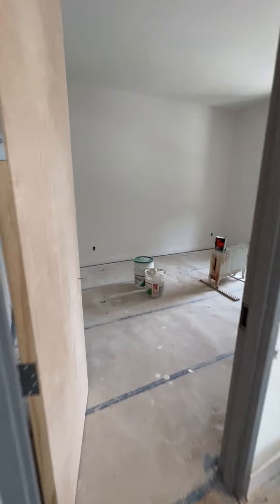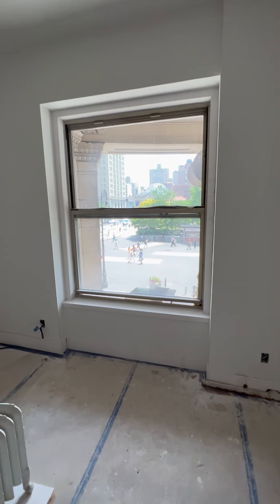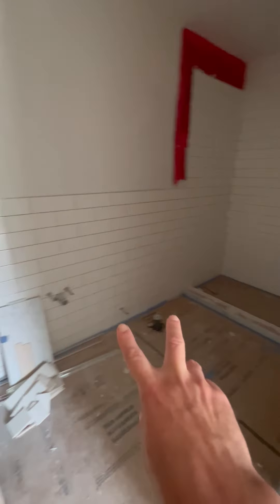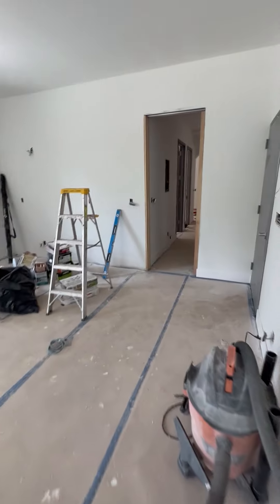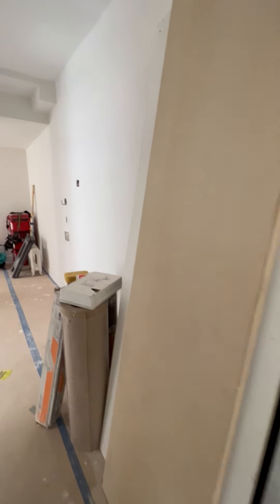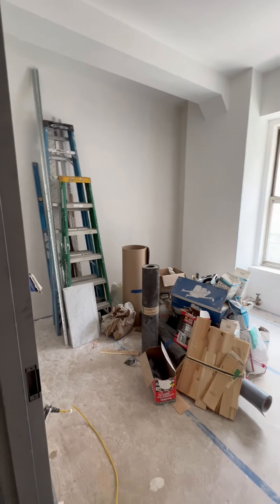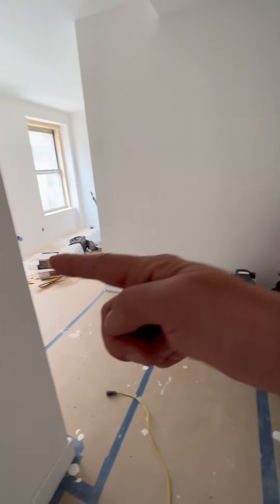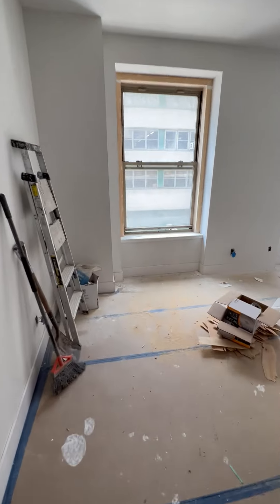31 USW 2A - 3BR/2bath under renovation